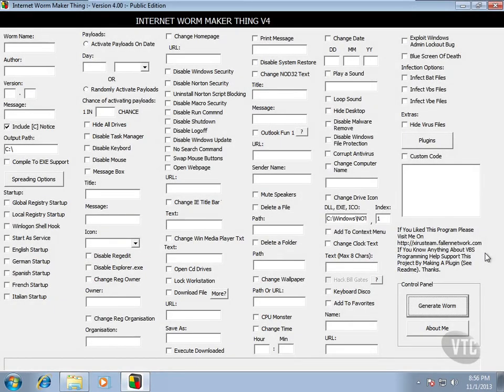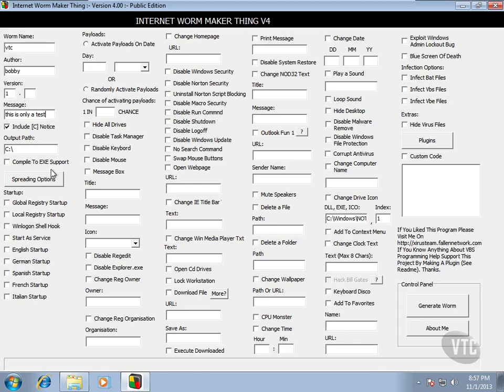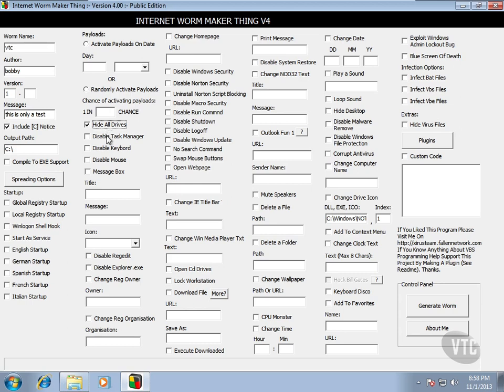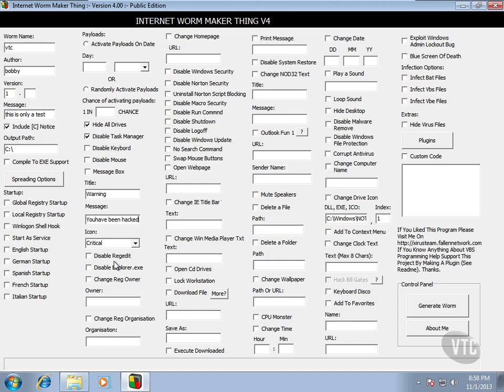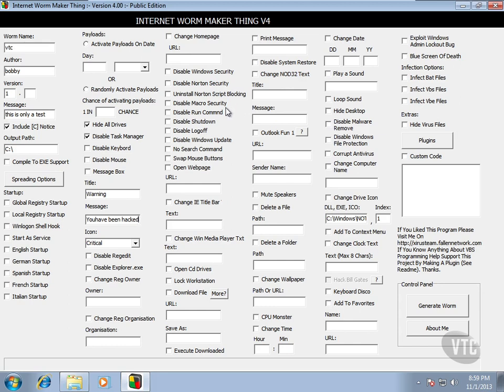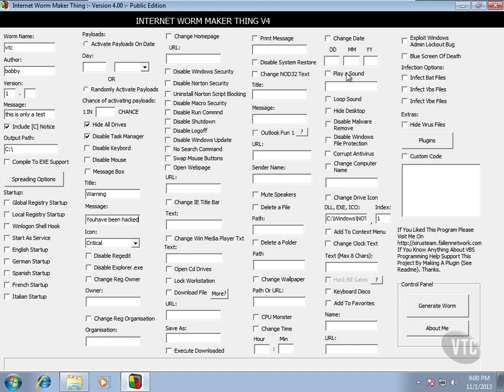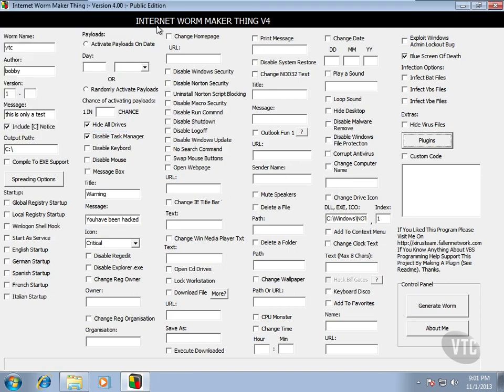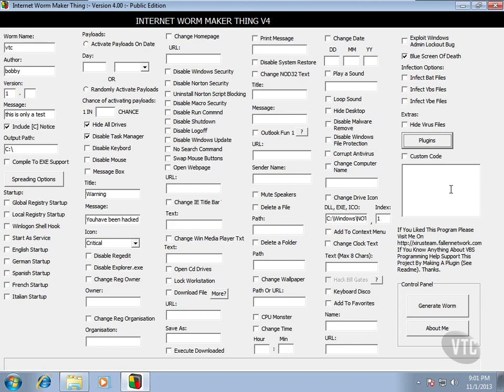55 - Worms part 2 - Ethical Hacking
This video is about Effects and types of worms.